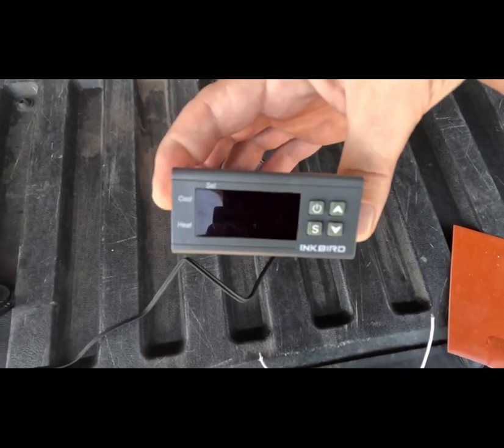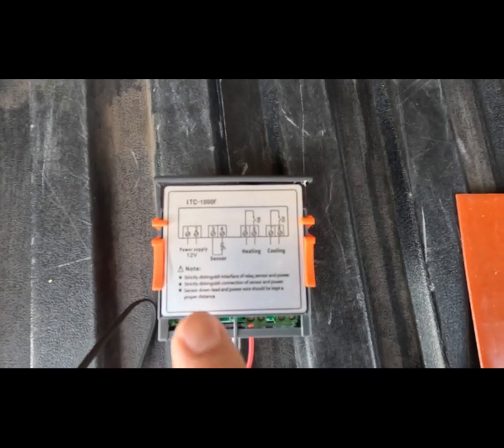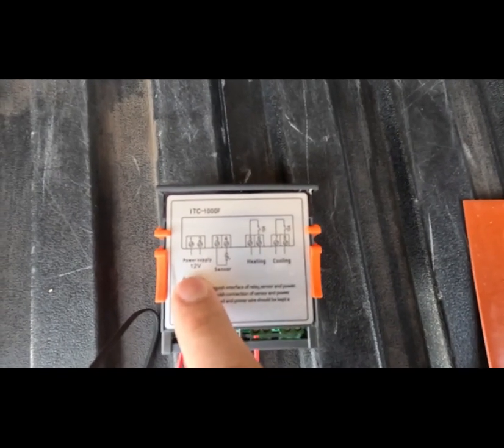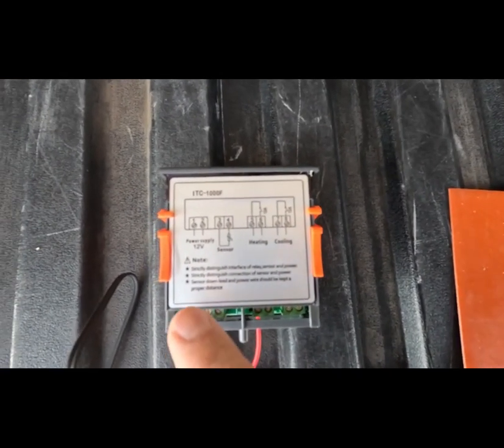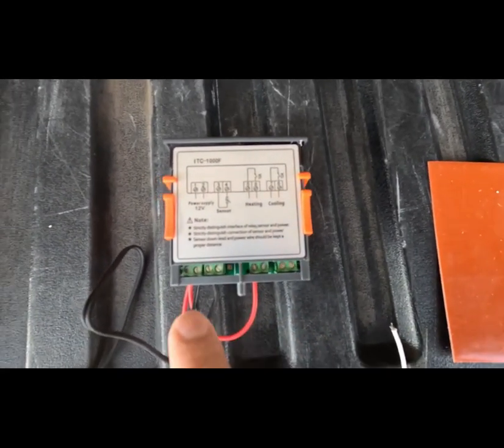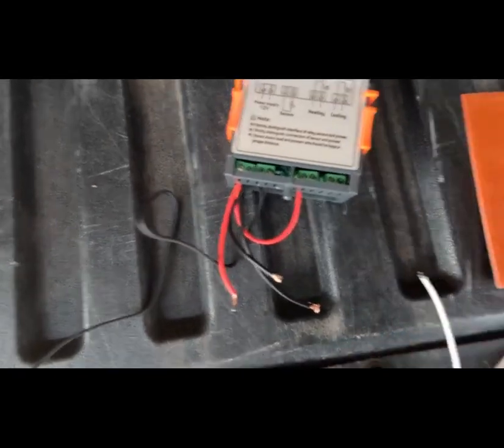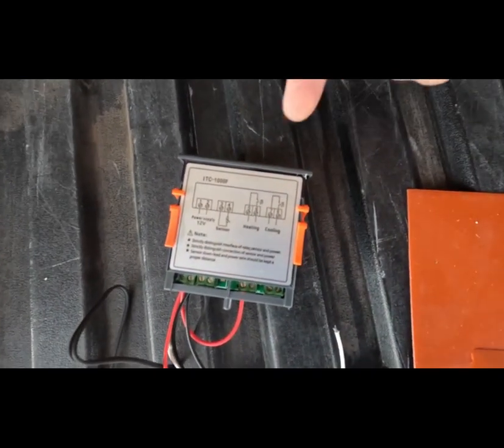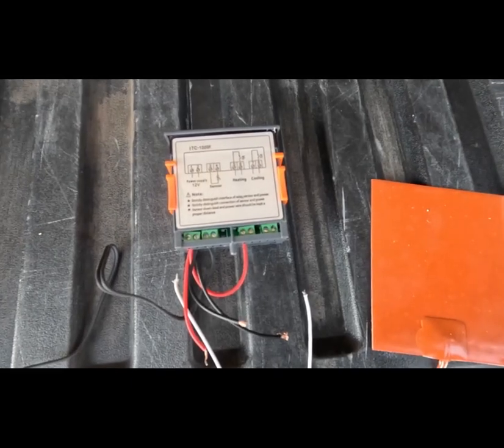INKBIRD ITC-1000F 12v Wiring - Lithium Battery Warming Pads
INKBIRD ITC-1000F 12v version wiring was a headache to figure out. The directions that come with it make no mention that pigtails are required for this to work. Initially, I just used the diagram on the back and assumed you just plug in your devices on the heating or cooling side. I returned my first device because I thought it was defective. The second device did the same thing. That was when I realized I was doing something wrong but had no resource to figure it out and all the of the videos I found on YouTube were for the 110v version and it was not helpful. I eventually did an internet search and found a forum post and diagram and was able to quickly get this up and running. I'm using this device to warm heating pads for a lithium battery for winter time. The heating and cooling sections of this device that are thermostat controlled require voltage to go through them in line to work.